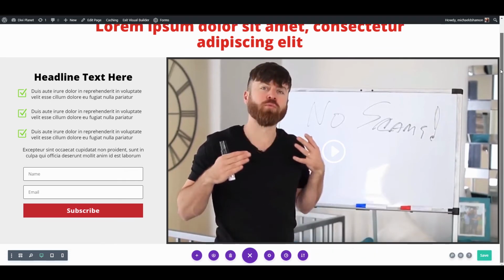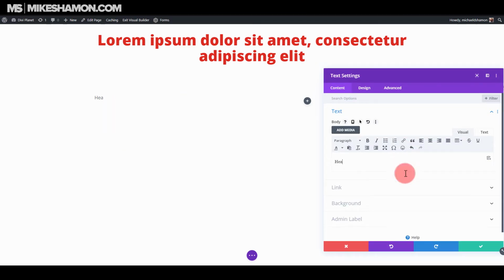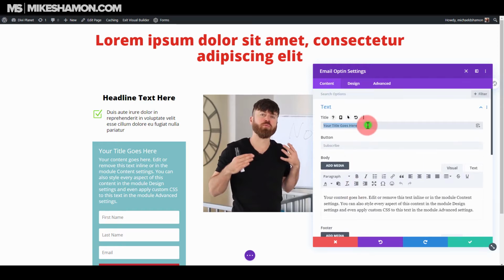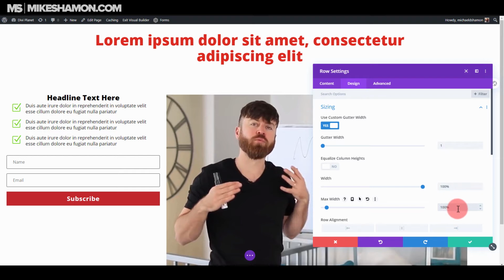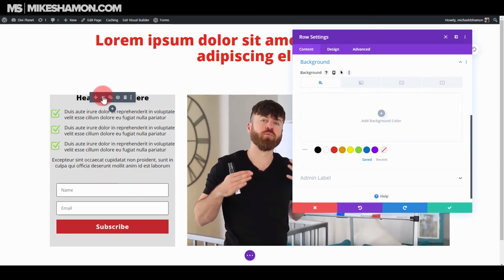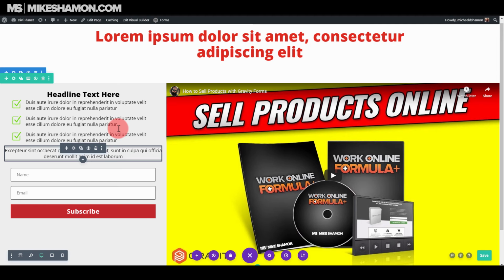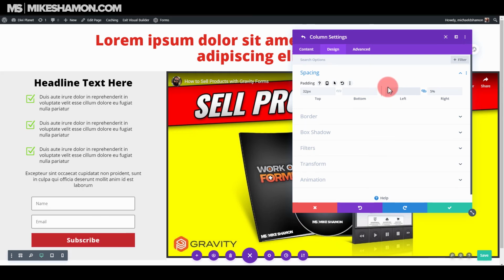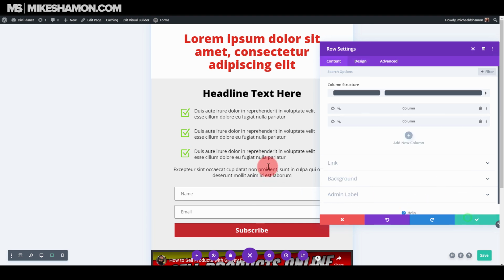Video Landing Page Template Divi Theme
Video Landing Page Template for the Divi Theme tutorial. The Divi Theme makes a Video Landing Page simple to create. Exclusive Divi Bonus

I walk through this step-by-step Divi Theme Tutorial on how to make a Video Landing Page template.

One of the best features of the Divi theme is the ability to import and export landing page layout templates as well as others.

Making landing page layout templates can be an easy task once you get familiar with the Divi theme.

I think that the Divi theme is one of the best wordpress themes for making high converting landing pages. The importing of layouts is an awesome feature I use every day.

For this video landing page tutorial we are using the Divi 4.0 theme and Divi theme builder, which is what allows us to save the divi landing page layout templates.

A squeeze page with a video on it can be used for a number of different products.

The Divi theme is versatile so you can build video landing pages in different styles in minutes.

I use a Divi blurb module with a lock icon to represent a secure gateway.

Other Links to Similar Landing Page Video Templates...